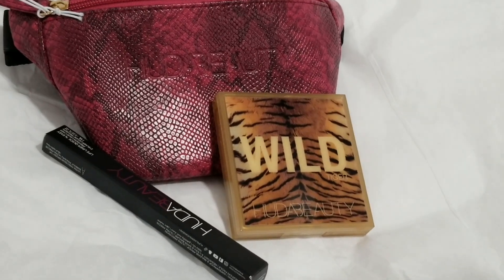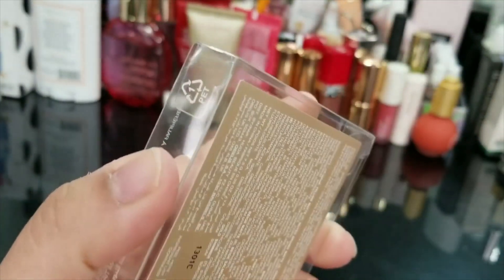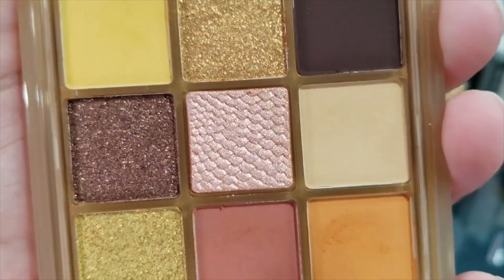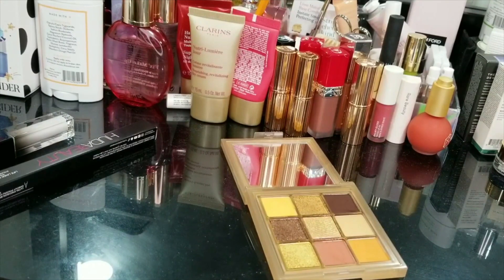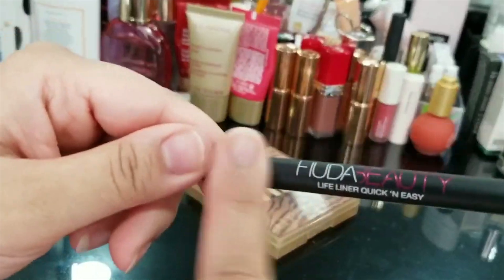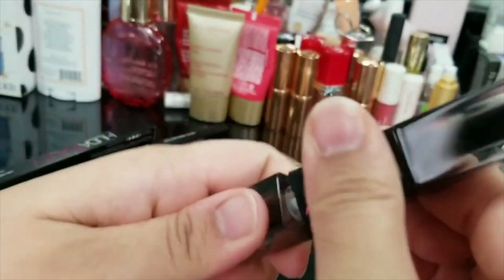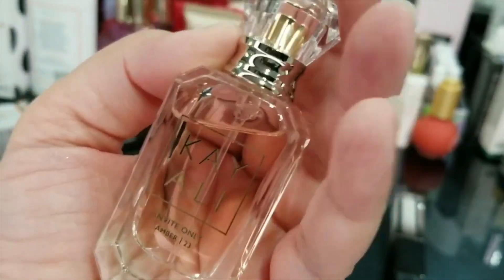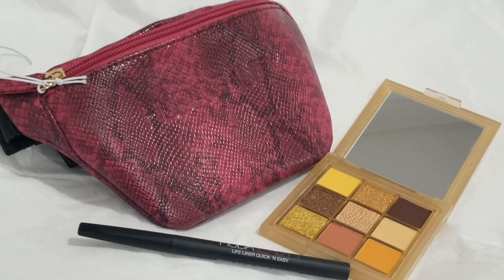Huda Beauty get wild kit video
Hey Everyone,
I recently placed an order on the Huda Beauty website, I am sharing the products in this video.  The kit was a good option, as it was $10 less to buy it this way instead of buying each item separately.

My tiktok id is also the same as my channel name.

Products in this video:

Get Wild Kit with the Tiger palette (Includes one wild obsessions palette, one liquid life liner and fanny pack)